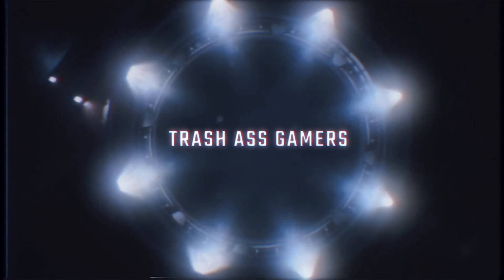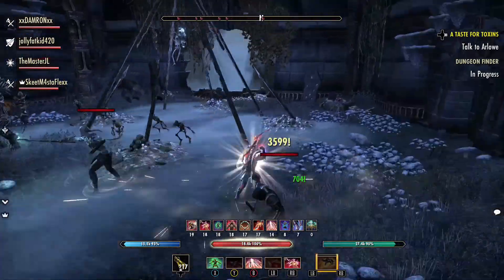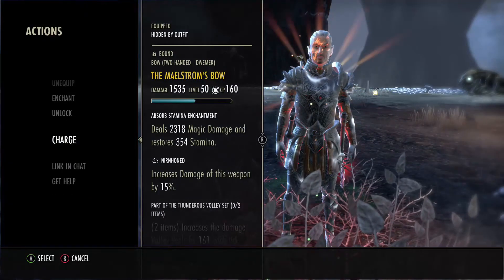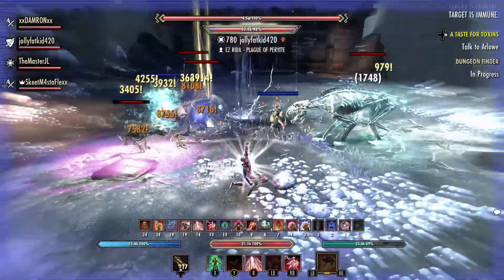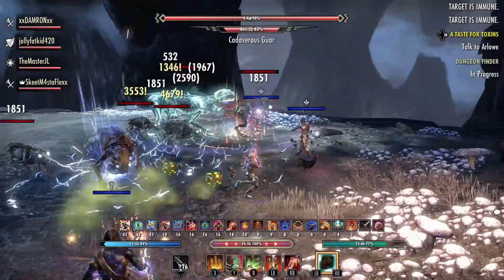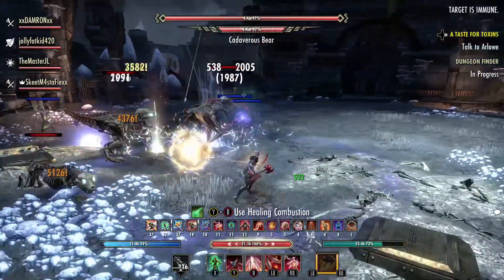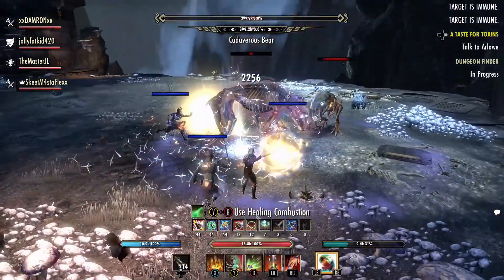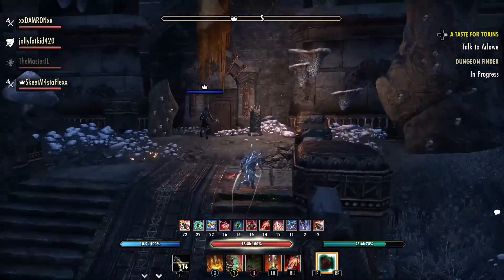Elder Scrolls Online Fungi Free Achievement Guide ESO Veteran Fang Lair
Hey Gamers! Welcome to the Dragon Bones DLC in Elder Scrolls Online!

The video will show you how to get the Fungi Free achievement in the Fang Lair dungeon, which is for defeating the Cadaverous Menagerie without any group member being damaged by the fungal spores that spawn during the fight. This must be done on veteran mode.

We hope you find the video helpful!

-Damron Out